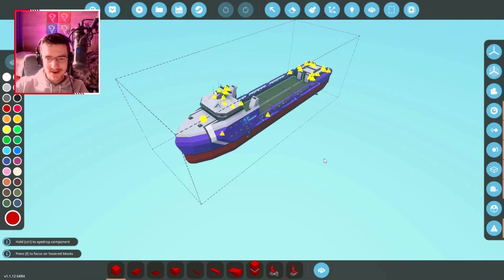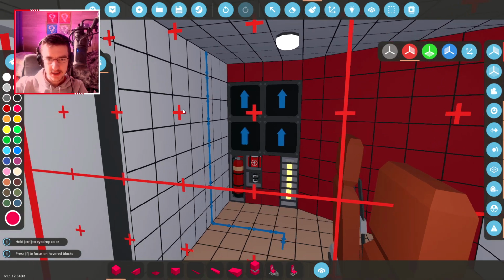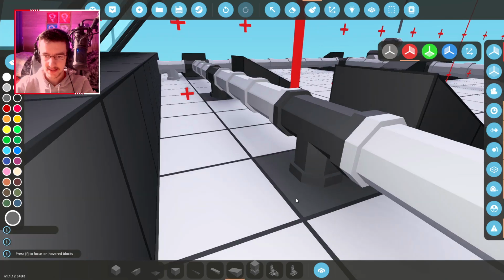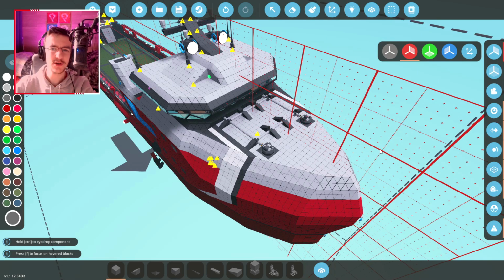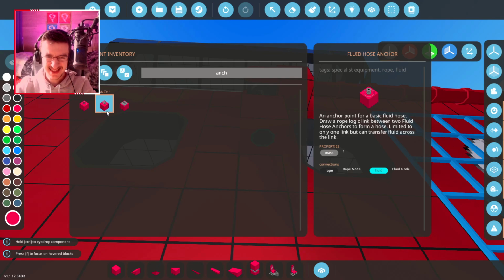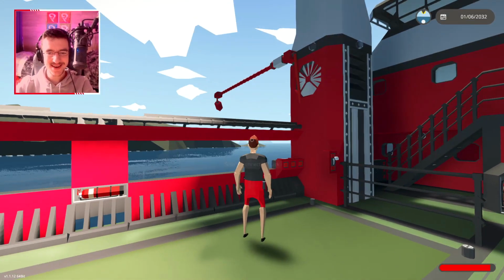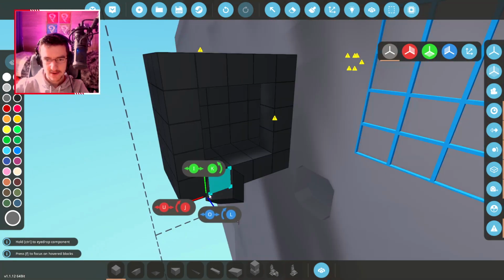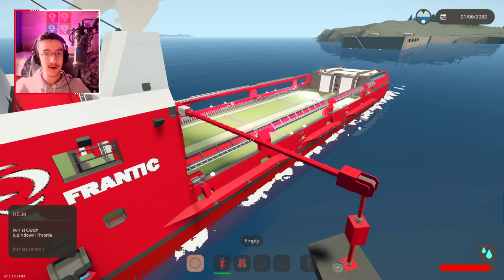Refuelling Boom! - Supply Ship Build - Stormworks Build and Rescue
CREATION:
Frantic Supply Ship: